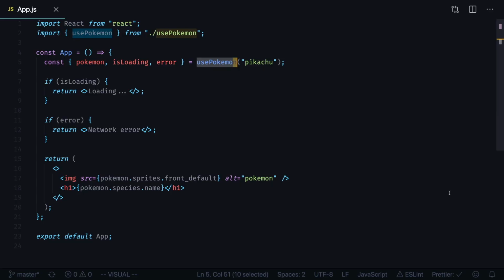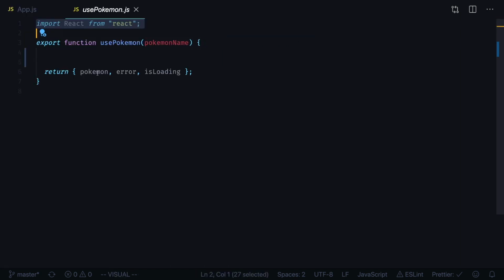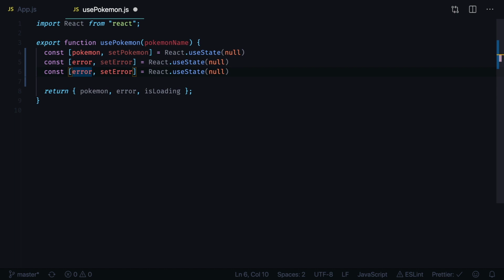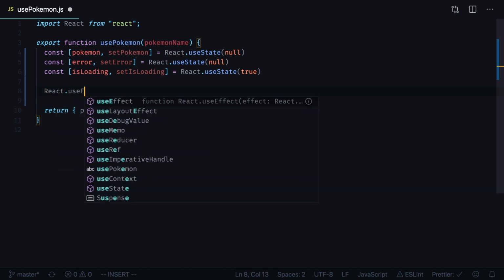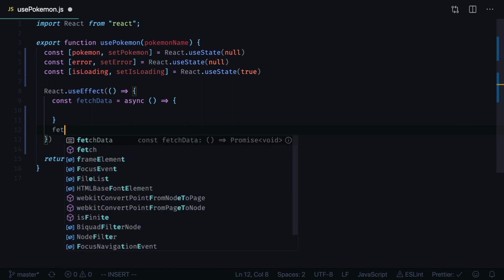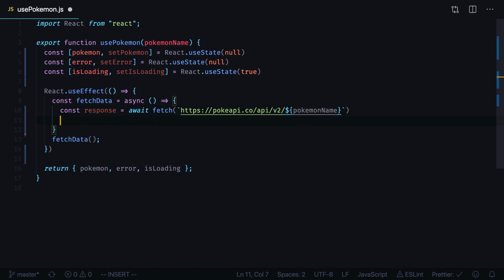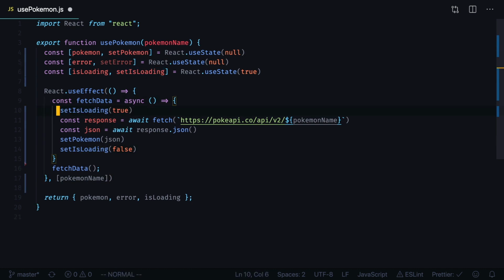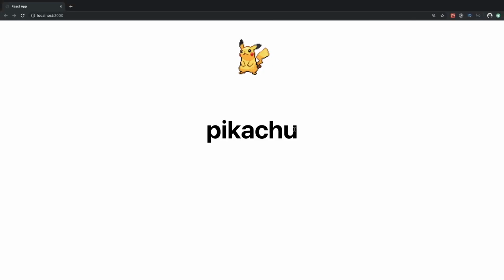How To Create Custom Effect Hook - Custom Hooks ReactJS Mini Course Part 2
Welcome to ReactJS Custom Hooks Mini Course. In this course we'll learn how to create custom hooks in React, how to test them using React Testing Library and how to publish them as a standalone npm package.